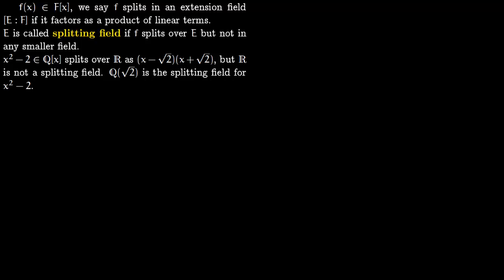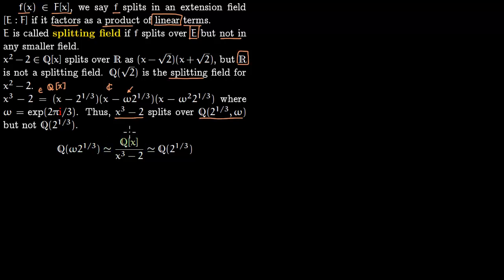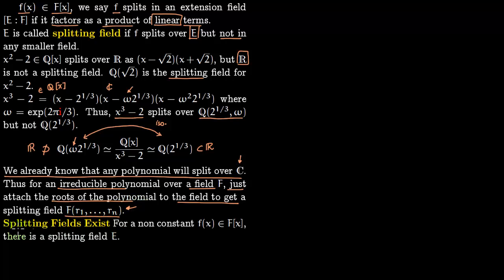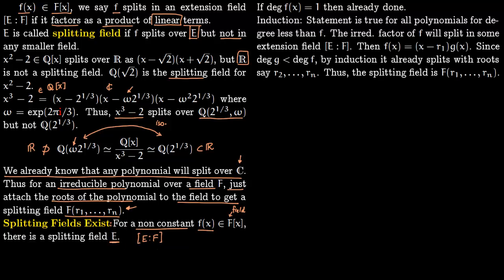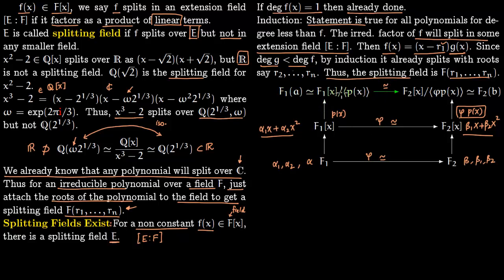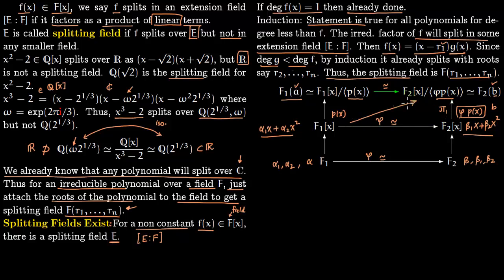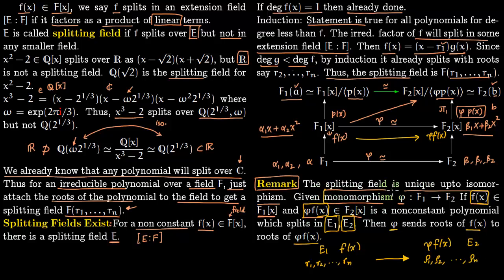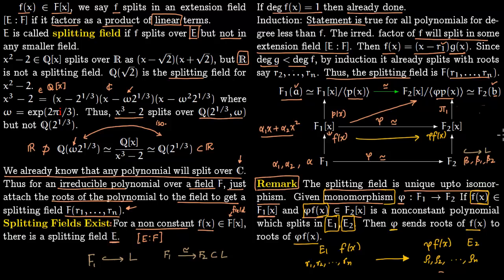Splitting Fields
Click on the colored portions to expand or collapse content.